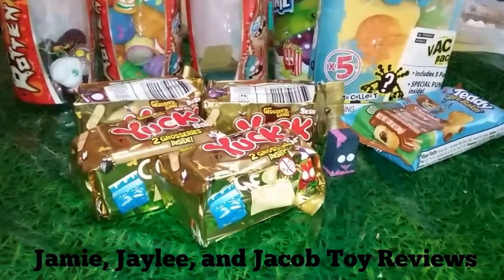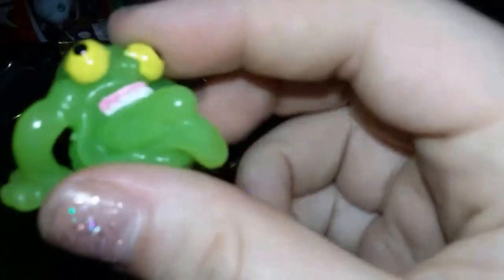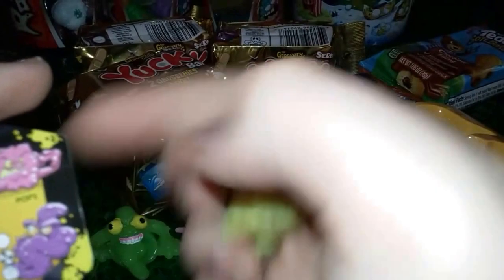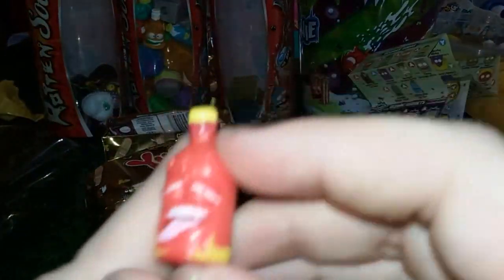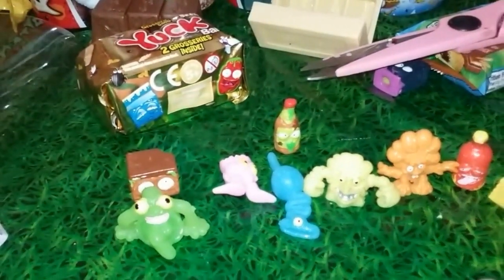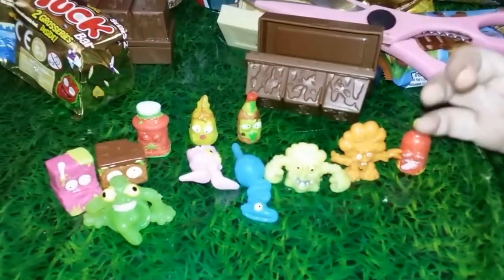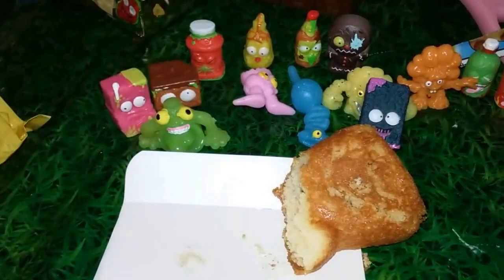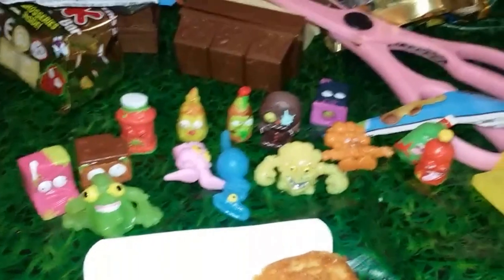Grocery gang series 2 yuck bars and fungus amungus batch 1!!!